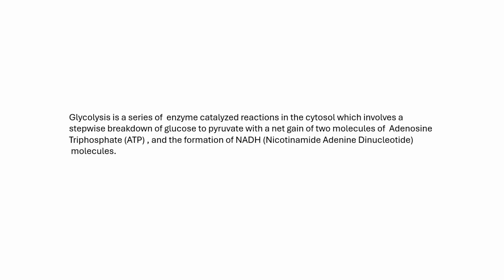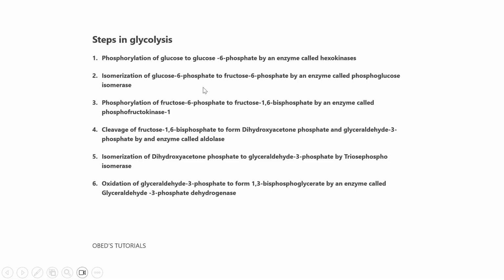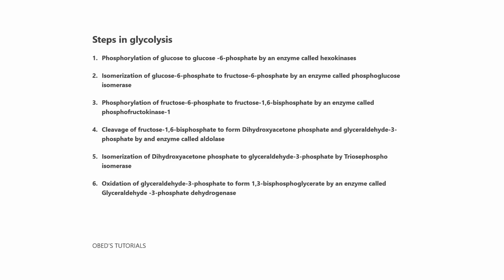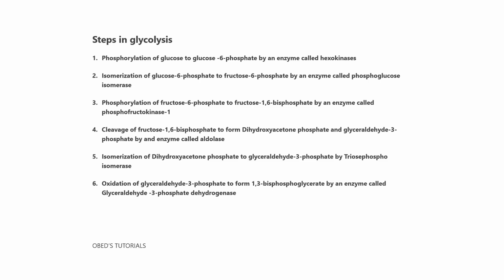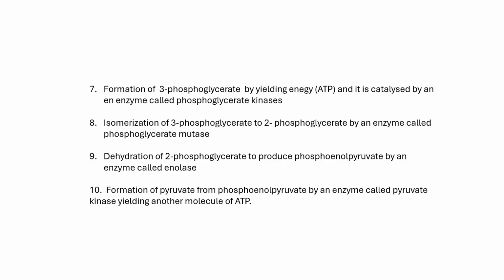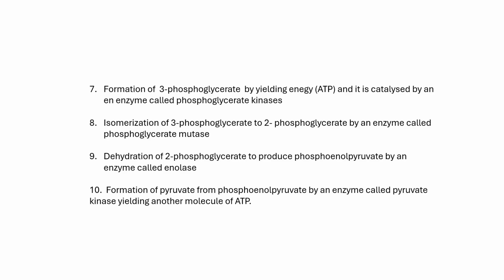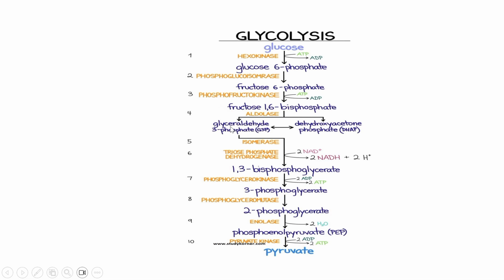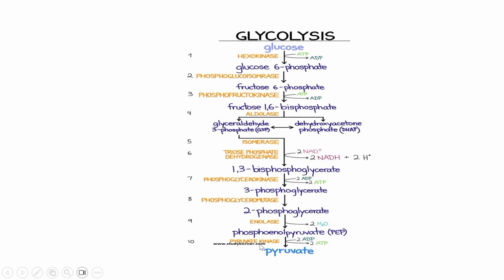Carbohydrate metabolism ( Glycolysis). From glucose to pyruvate explained.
struggling to understand carbohydrate metabolism ( Glycolysis)? This video breaks down Glycolysis in the easiest way possible.perfect for biochemistry students, Nursing student, Medical student, and exam revision. learn how glucose is converted into energy and master carbohydrate metabolism fast.

watch till the end for simplied explanations, memory tips, and exam focus notes.